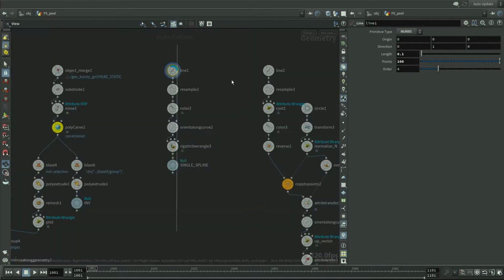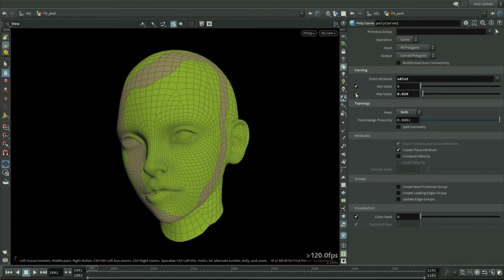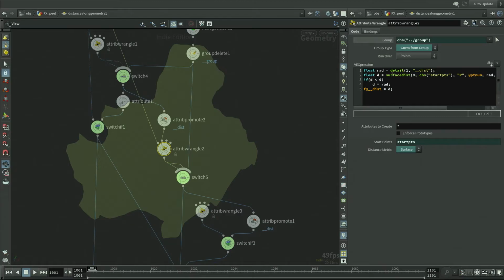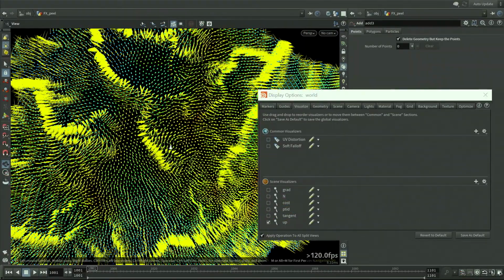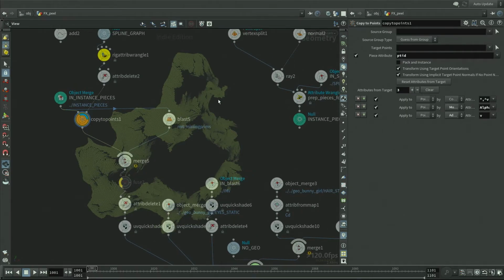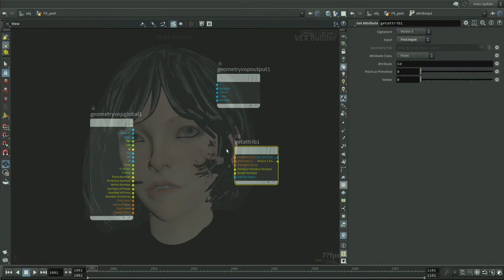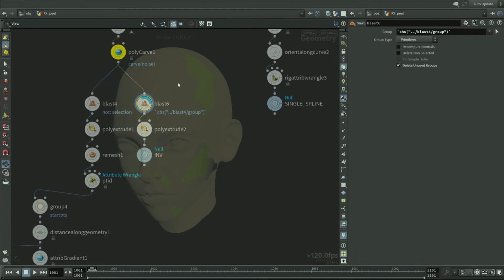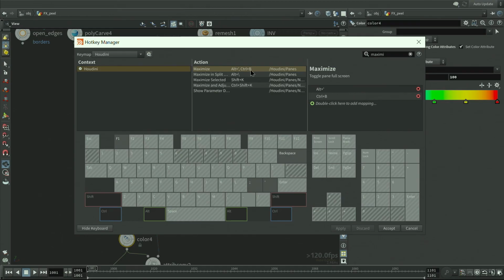Face Peeling Using KineFX | Yunus Balcioglu | GamesCom Asia 2022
Creating a polygon folding based face peeling setup using KineFX that's highly procedural and art directable.

Yunus Balcioglu is a Senior FX Technical Director with experience from studios such as Industrial Light & Magic and MPC. Feature film credits include The Lord of the Rings: The Rings of Power, Marvel's Eternals, Star Wars: The Rise of Skywalker, X-Men: Dark Phoenix, Aquaman, Alien: Covenant, Pirates of the Caribbean: Dead Men Tell No Tales, and many more. He previously worked in Silicon Valley building an interactive lidar, radar, camera analyzation and visualization tool for Lyft's Level 5 Autonomous Vehicle Division in Palo Alto. Before working in feature-film visual effects, he worked in the game industry as a Technical Artist at EA. He also creates advanced Houdini tutorials focused on high-end feature film visual effects production, where he goes over theory and implementation to help you build your own advanced setups